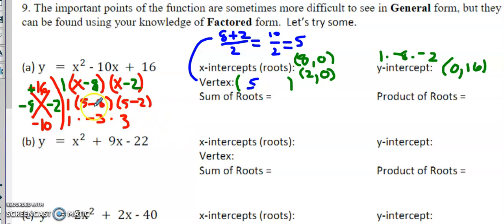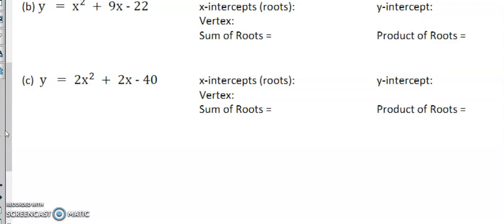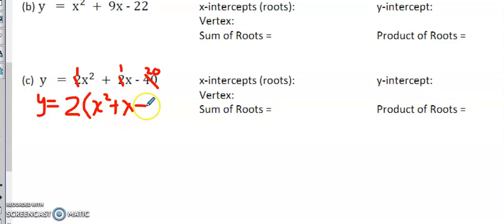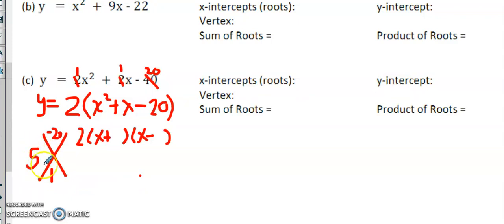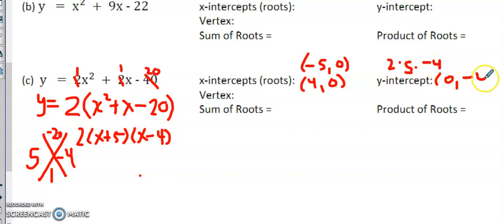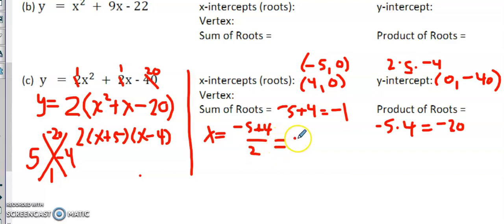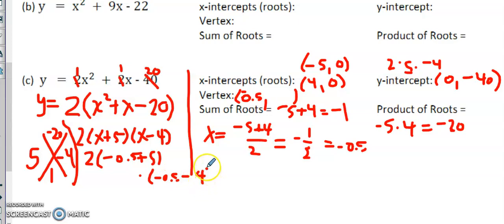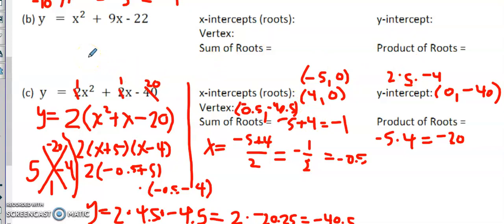a2 vid1 3 022123